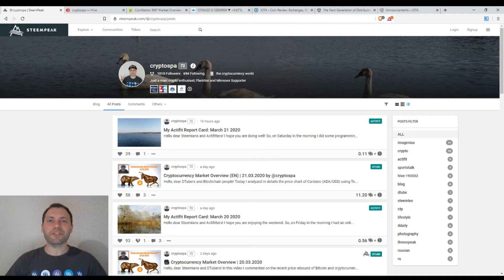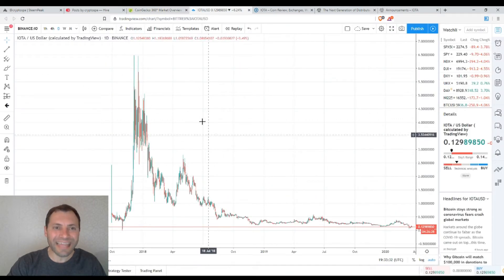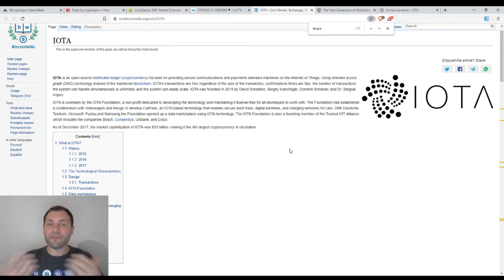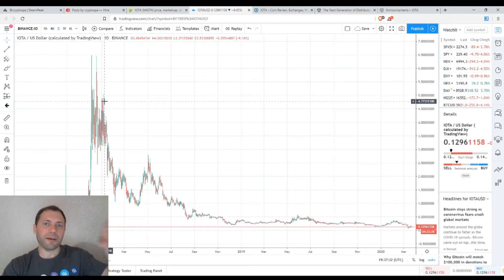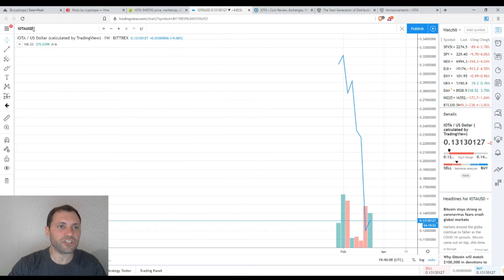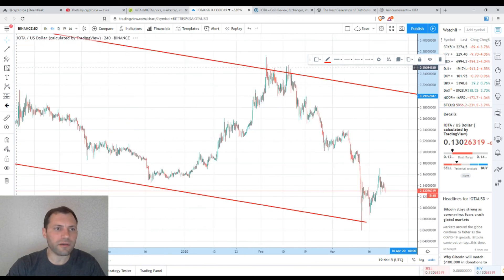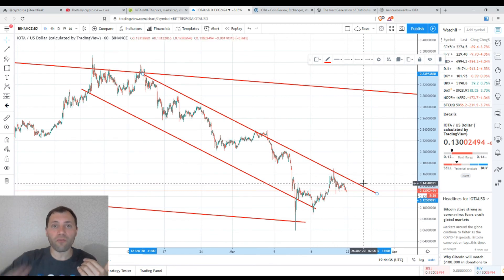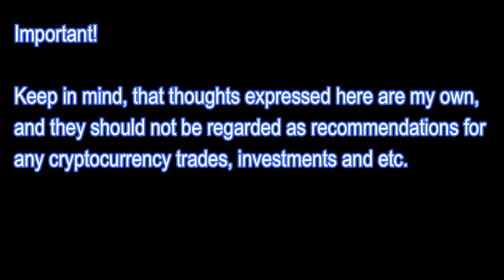Cryptocurrency Market Overview (EN) | 22.03.2020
Today I analyzed in details the price chart of IOTA (IOTA/USD) using Technical & Candlestick analysis in different time frames.

In addition I outlined some very important candlestick formations and chart patterns.

*A few words about me:

Just to let you know: I've been working professionally as a currency analyst for the last over 13,5 years, and as a cryptocurrency analyst for the last over 2,5 years.

**Important!